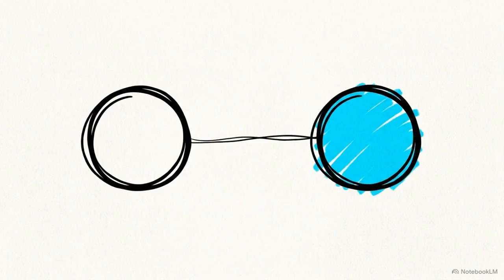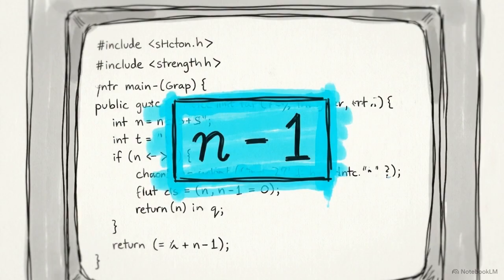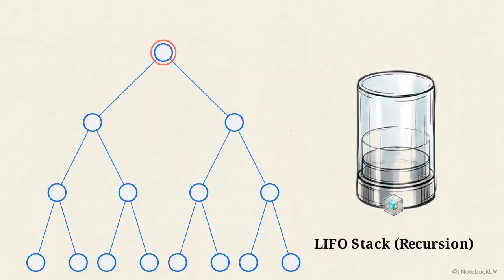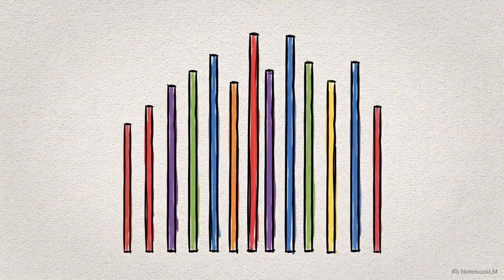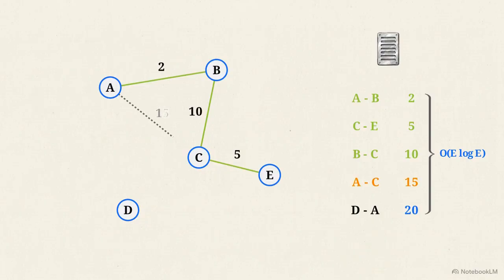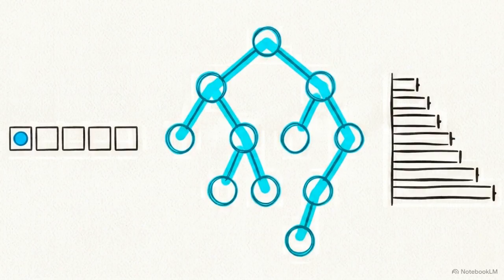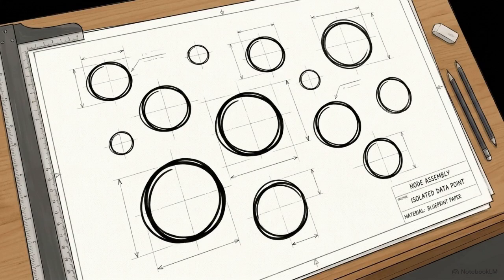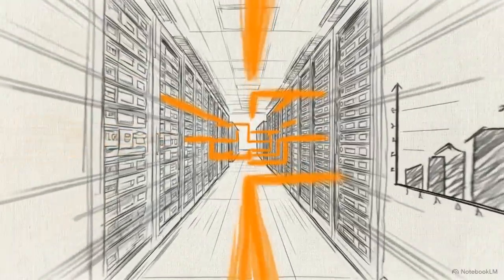Graph Theory Trees and Spanning Trees Explained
This animated video explores graph theory trees and spanning trees through intuitive visual explanations and algorithm animations. The video simplifies core computer science concepts related to graph connectivity, traversal, and tree structures, making them easier to understand for exam revision, technical interview preparation, and foundational algorithm learning.

Topics covered:
Trees in graph theory
Connected and minimally connected graphs
Spanning trees
Prim's Algorithm
Kruskal's Algorithm
Tree traversal techniques
Tree algorithms and connectivity

Perfect for students, developers, and anyone interested in graph theory, algorithms, and computer science fundamentals.

This video was created with the assistance of NotebookLM.